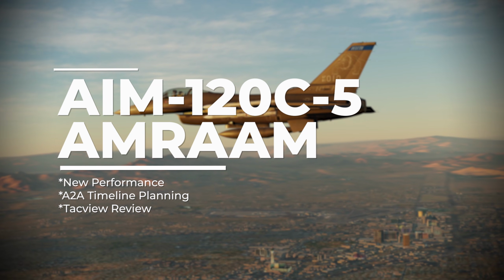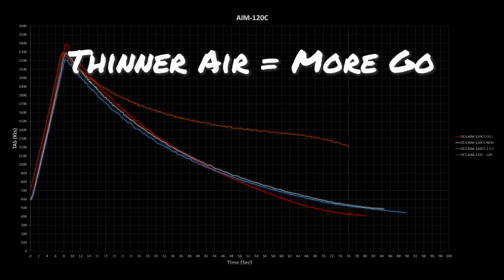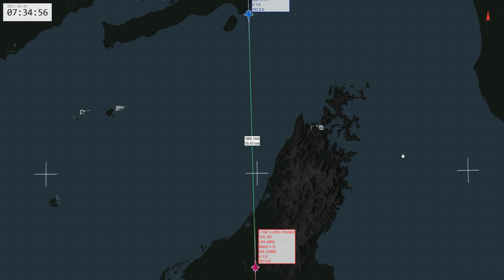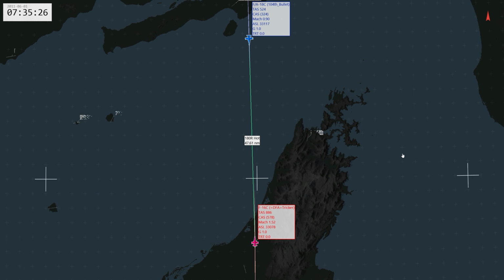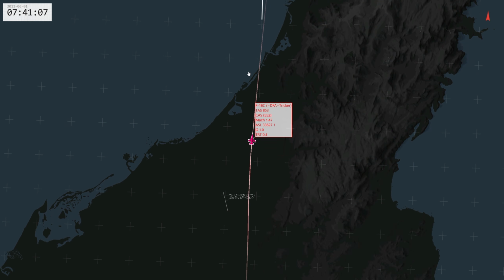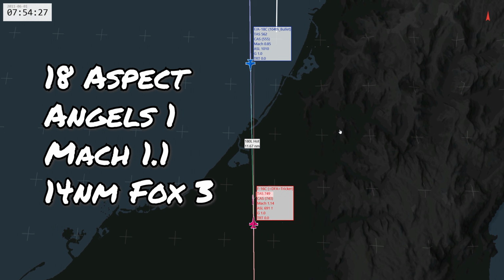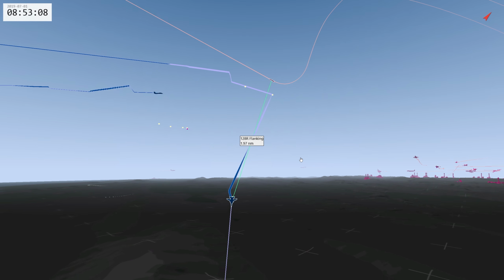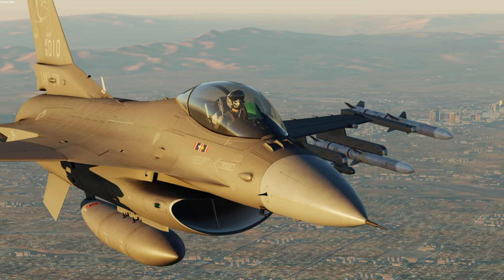DCS: AIM-120C Performance Update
Hey Pilots!  Today we have a new type of video where we go into some tacview examples of max range shots with the AIM120C inside of DCS with the newly added drag models.  Inside this video you will find several tacview examples as well as some real online PvP examples for using the AMRAAM at max range.  Hope you all enjoy!

Remember, this is a video about what you can expect from the AIM-120C inside the game of DCS, not real life.

Do you want my TrackIR Profile?

I stream live DCS & Other games, Check out my Twitch Channel!

Current Specs

CPU: i7-8700k 5.0ghz
MOBO: ASUS Maximus Hero X WIFI
CPU Cooler: Kraken X62
Video Card: ASUS Strix Nvidia RTX 2080Ti
HD: Samsung 512 MB M.2 SSD
HD: Samsung 512 MB SSD
HD: WD 4TB 7200 RPM HD
RAM: 32GB G.Skull 3200mhz
HOTAS: Warthog HOTAS
TrackIR 5 with Proclip
MFG Crosswind Rudder Pedals
GoXLR with Shure SM7B Microphone